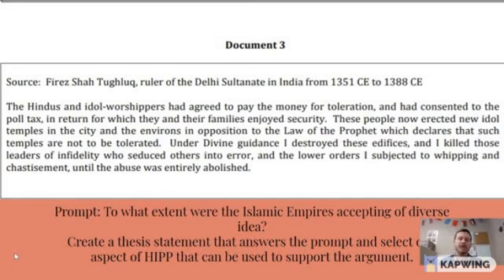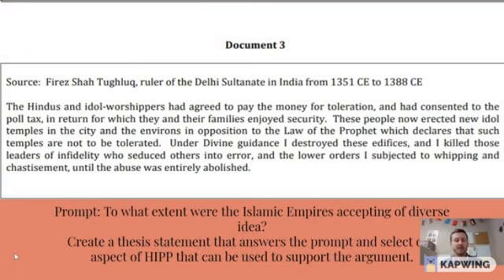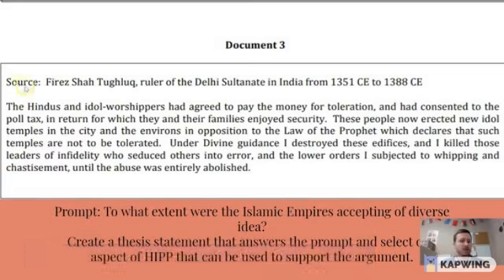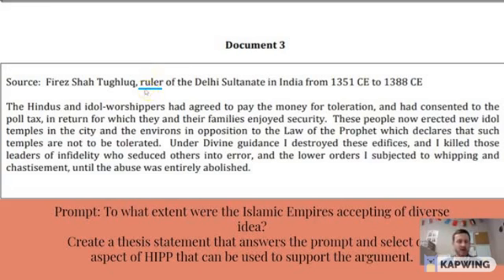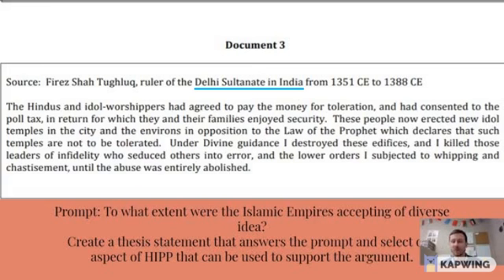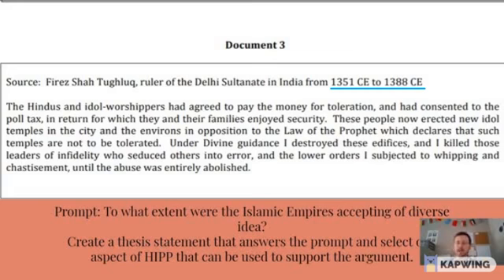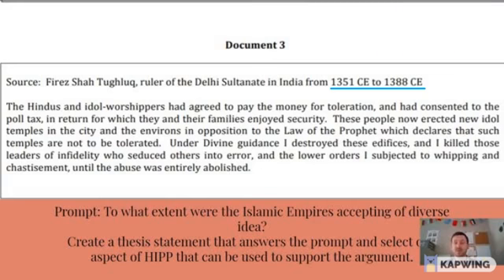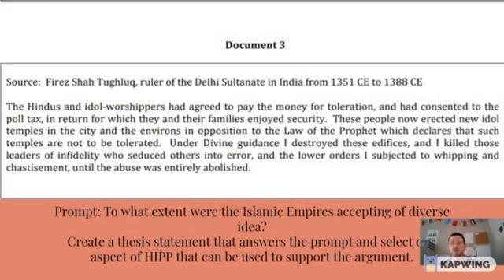Do This To Get the Analysis and Reasoning Point!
In the latest video from APWorldHistoryin516, you’ll find out how to get the most difficult points on a Document Based Question in AP World History! This video includes editing, text within the video to help explain HIPP, and information regarding my analysis about to get these difficult points. Hope you enjoy!